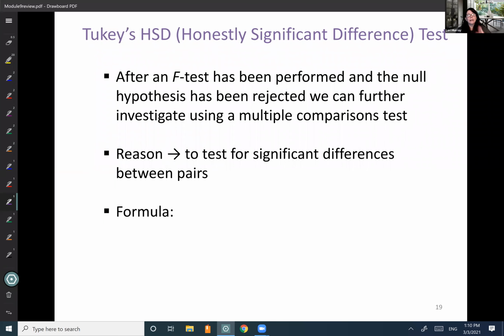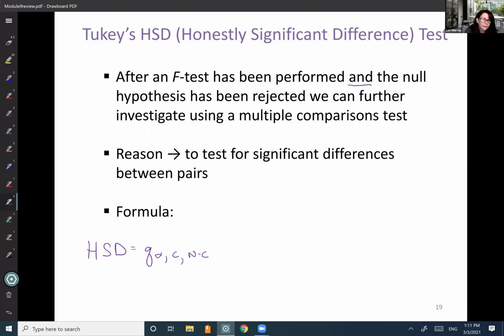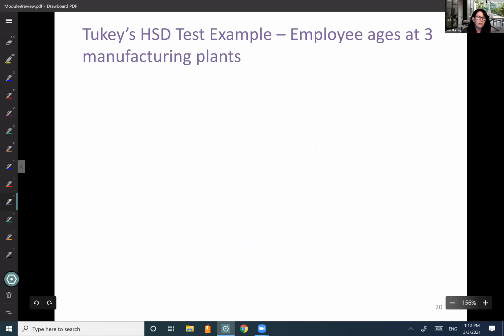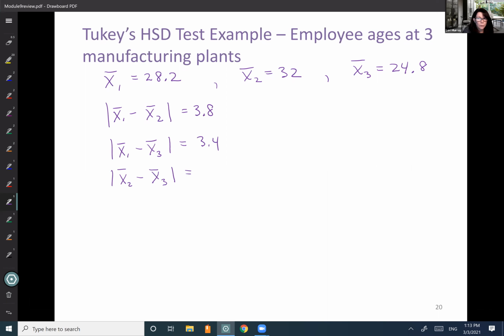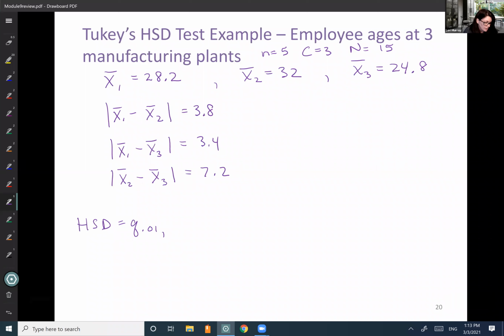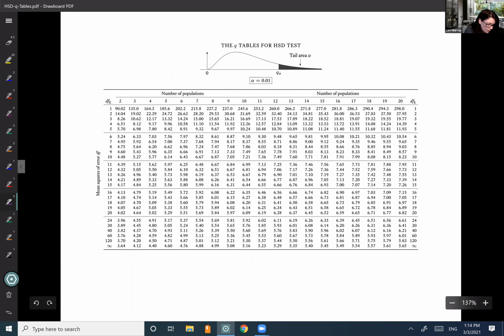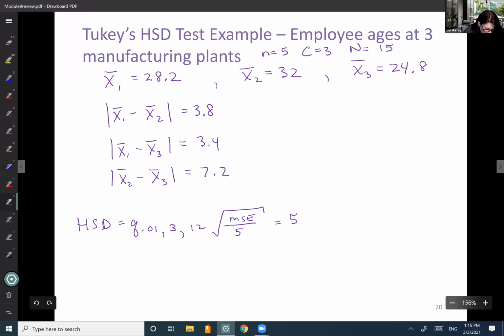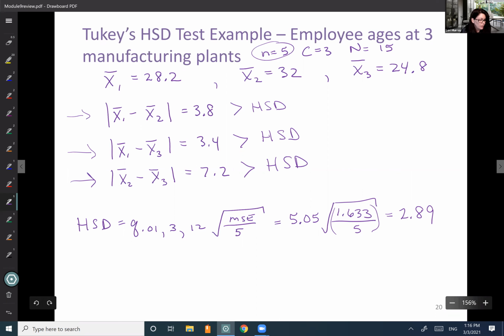Module 9 Review Part 2